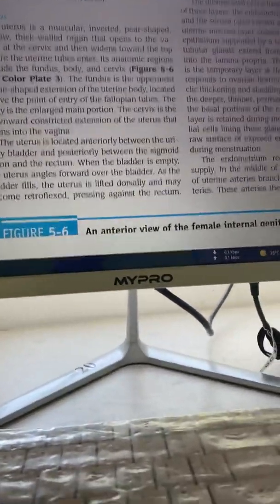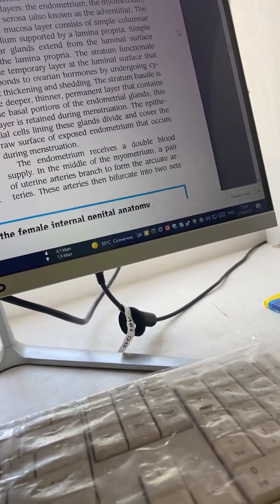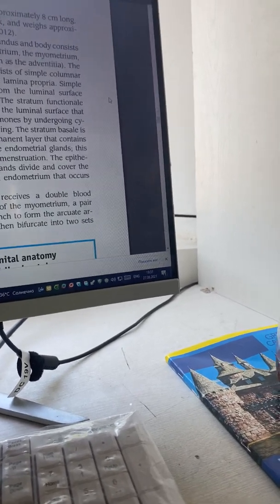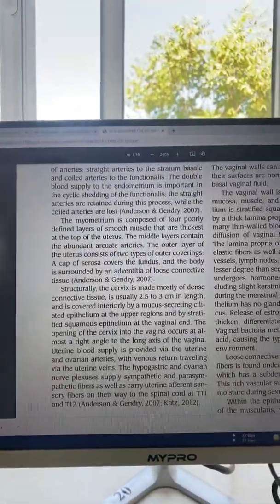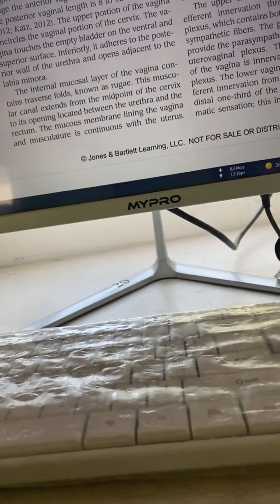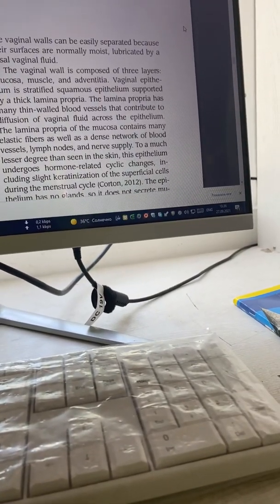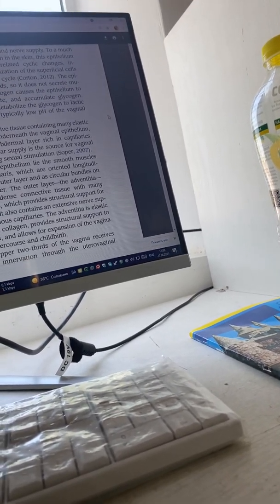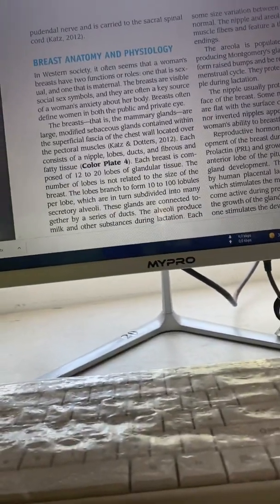Gynaecology anatomy physiology 3